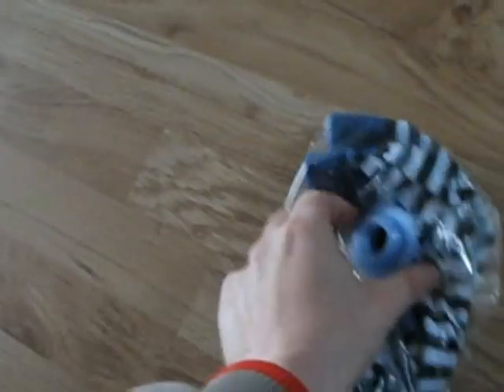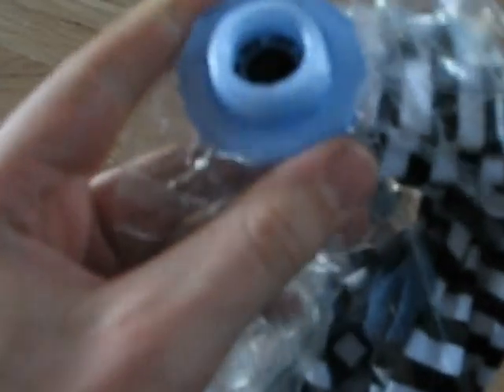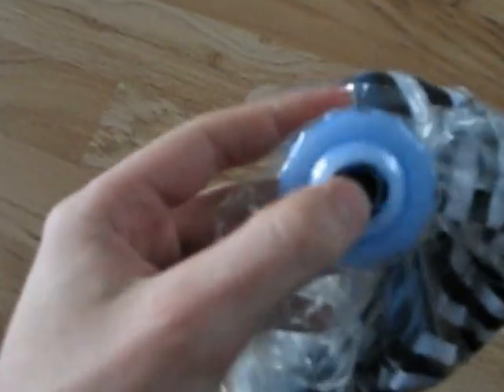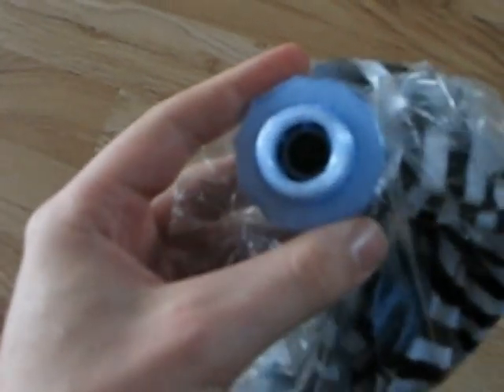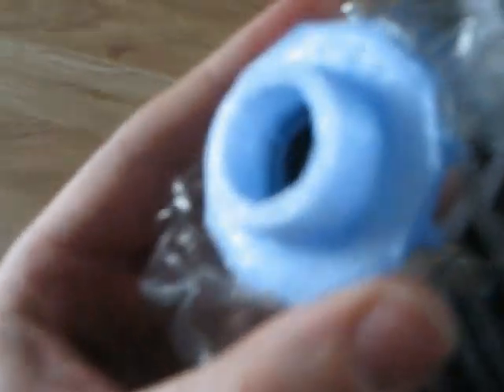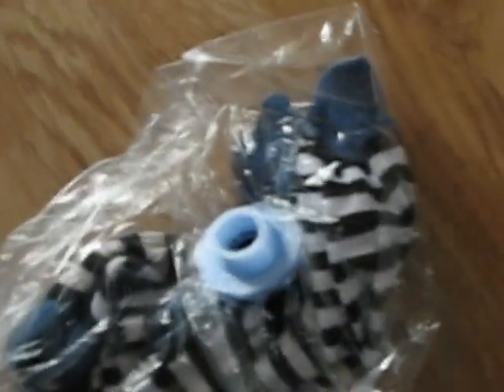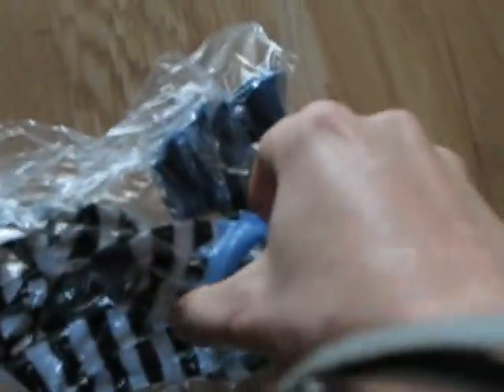3D printed vacuum seal - v1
I wanted a way to make custom sized vacuum bags (space bags?) for storing filament, and decided to try model and print one myself. It works pretty well, though it is not perfect and takes in some air.

Files are up on thingiverse if someone wants to have a closer look

Sorry about the static in the video, my camera picks up noise from its own screen which you can't turn off when filming.